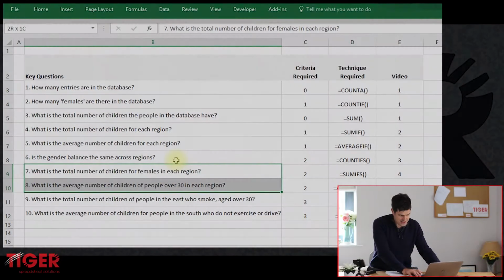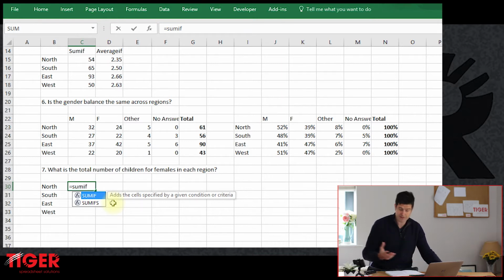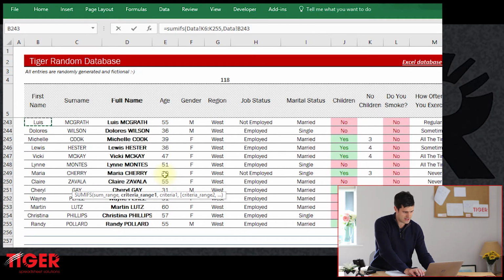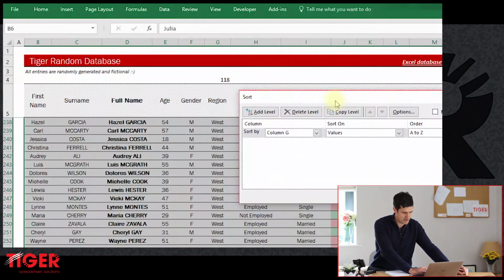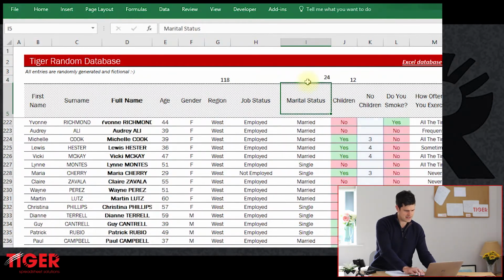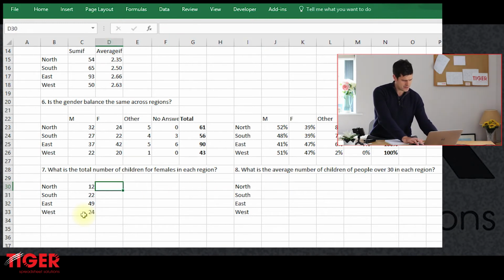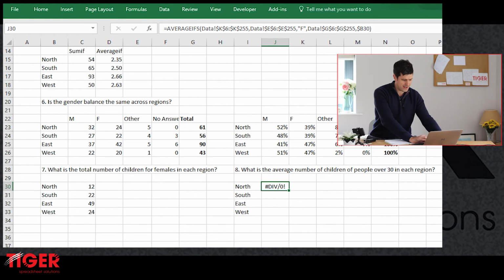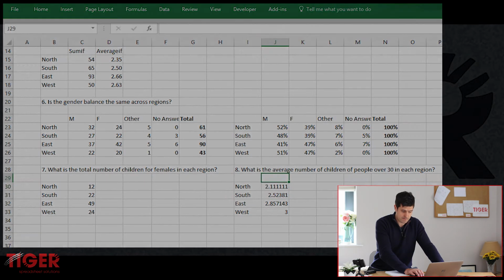Excel Data Analysis Tutorial for Beginners (5/7) SUMIFS / AVERAGEIFS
Create cool database analysis quickly with Excel Database Formulae for Beginners!

Excel is great for logging data and keeping small databases.  But, very few people know how to get the analysis they need from the data quickly and without too much stress.  Too often, people resort to sorting data and splitting up the database to simplify the problem; but, this 'critical mistake' complicates the workbook and is often counter-productive.  What are the alternatives?

Correctly applied, Excel database formulae allow us to get the analysis we need quickly and without too much stress.  A few hours learning the skills could have a dramatic impact on your work.  Make sure you download the exercise files (link above) and work along with Chris.  Welcome to Excel Database Formulae for Beginners!

What did you make of the Excel database formulae for beginners series?  Have you managed to get the formulae working yourself?  Share your experience with the Tiger community on the platforms below:

For regular spreadsheet hints and tips and more on the ExcelRevolution